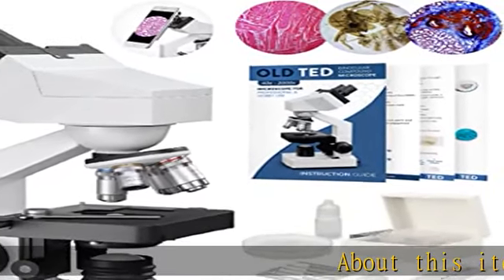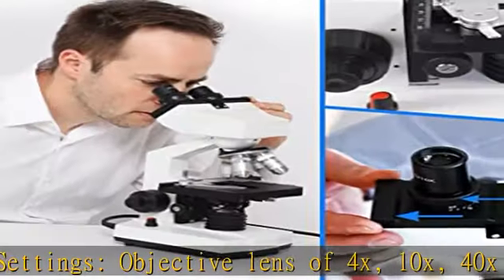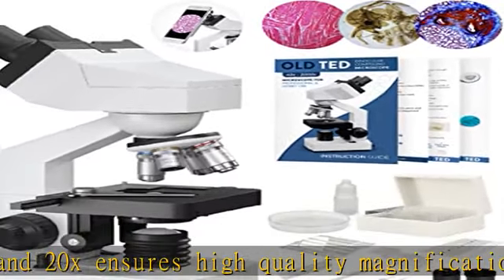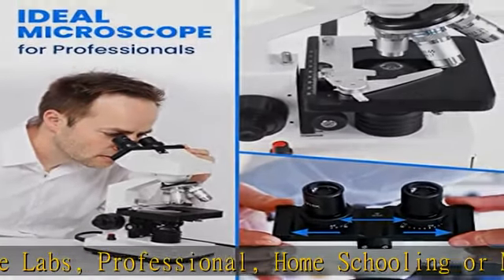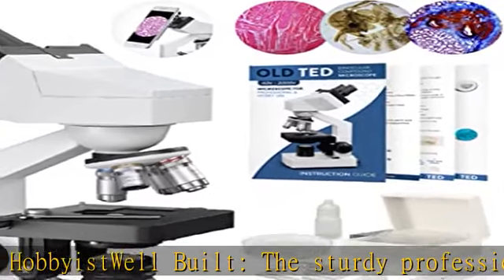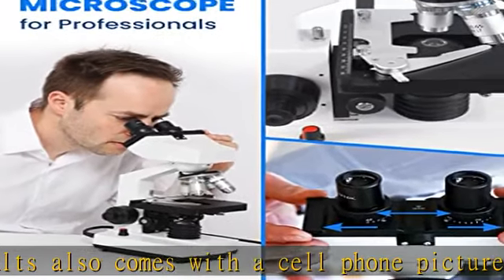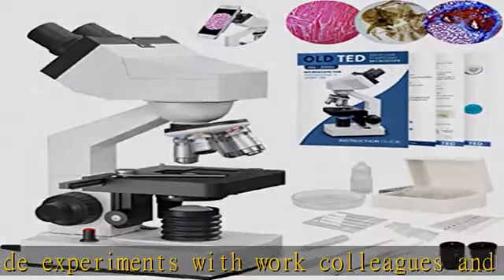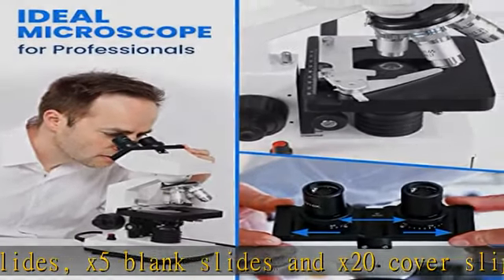Old Ted 40x - 2000x Binocular Microscope for Adult Professionals, Laboratory & Hobbyist use. Profes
Old Ted 40x - 2000x Binocular Microscope for Adult Professionals, Laboratory & Hobbyist use. Professional Microscope Including Slides with specimens, Instruction Guide and Phone Microscope Adaptor